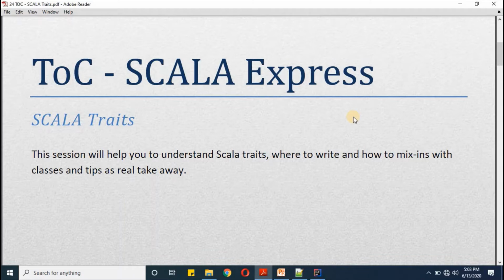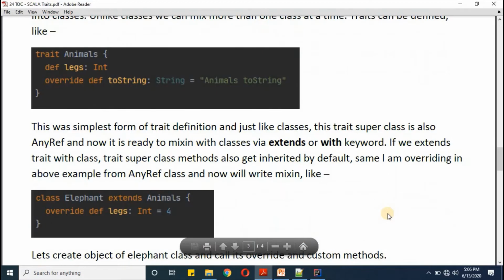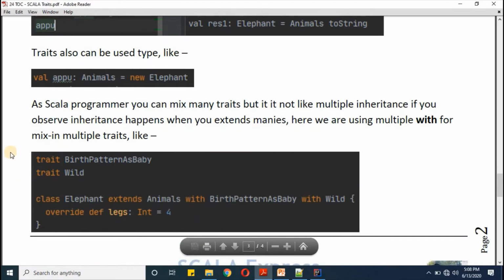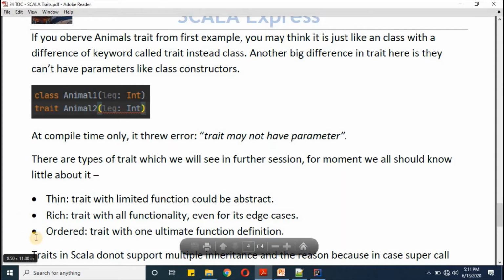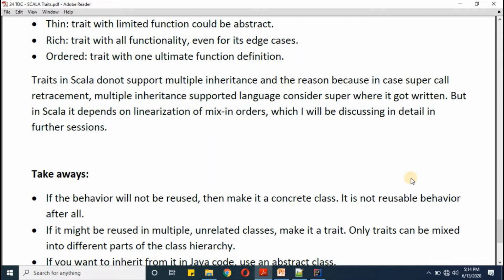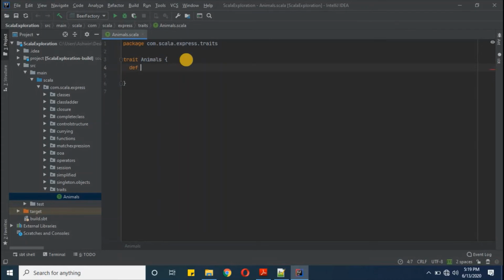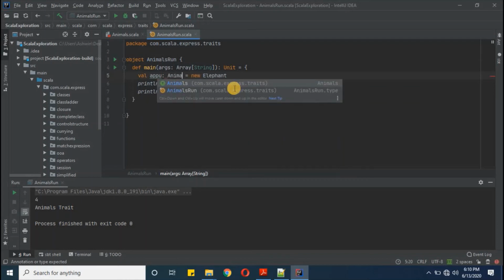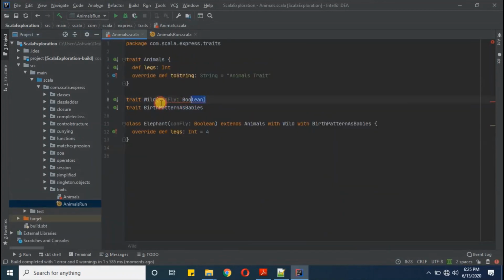TOC - SCALA Express | 24 Scala Traits